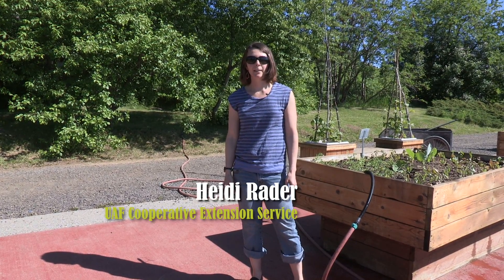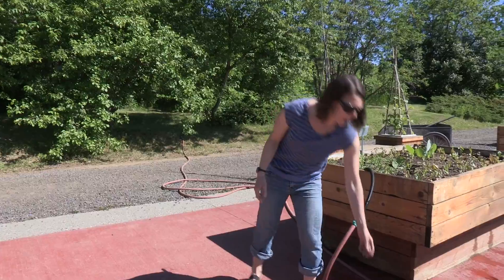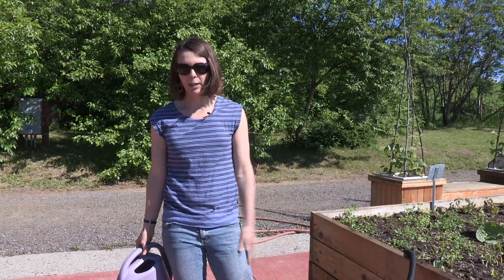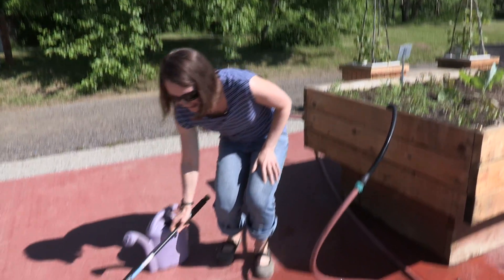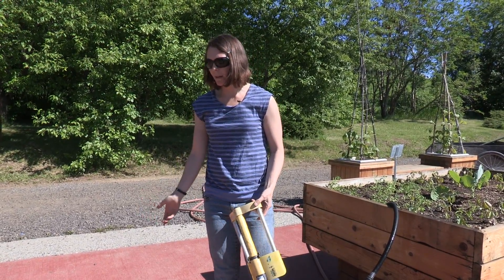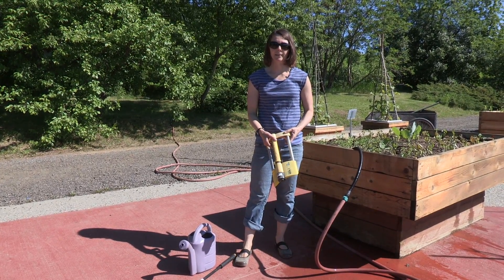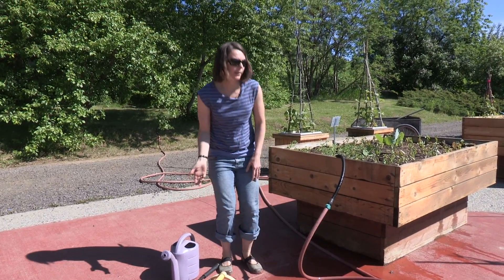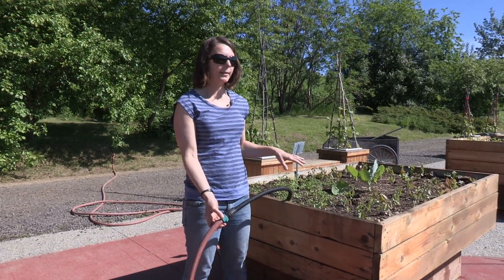Options for Small Scale Irrigation – In the Alaska Garden with Heidi Rader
University of Alaska Fairbanks Cooperative Extension Service agent Heidi Rader gives some tips for gardening in Alaska.

To learn more about growing your own food and gardening in Alaska, sign up for Heidi's classes:
- Grow your own food: (free on edX)

- Growing a Productive, Sustainable Garden in Alaska (a 3-credit class at the University of Alaska Fairbanks)